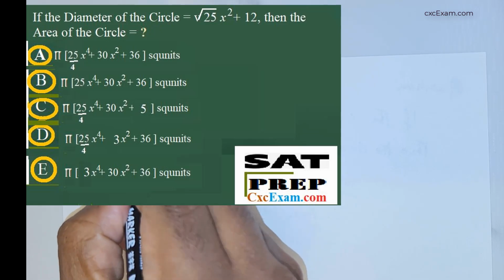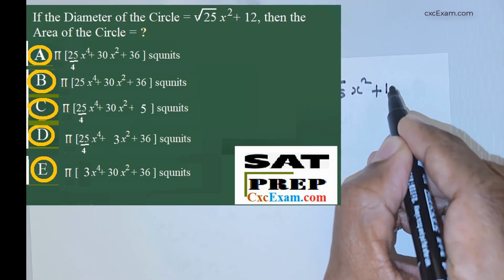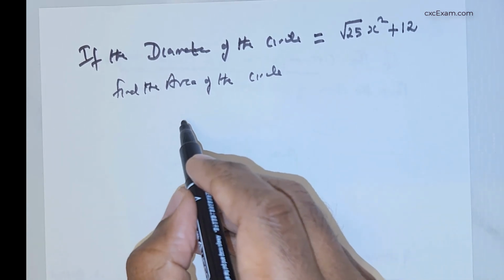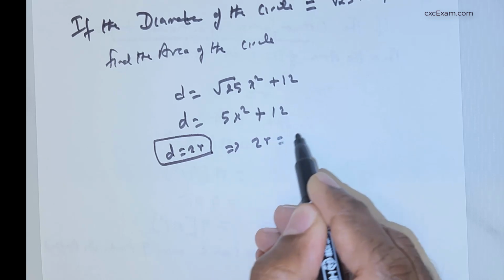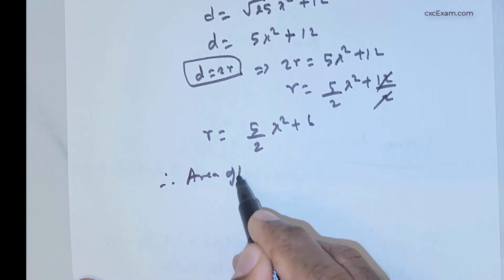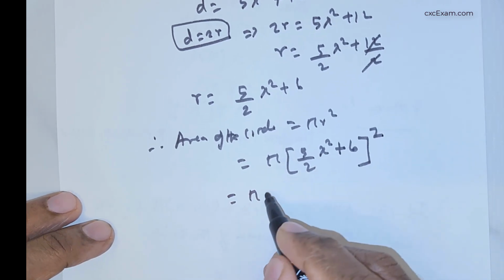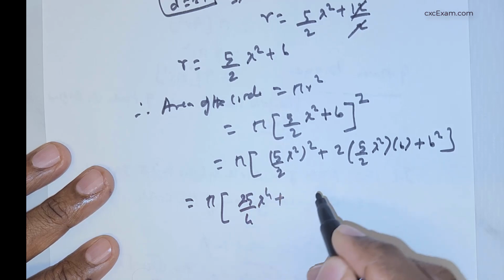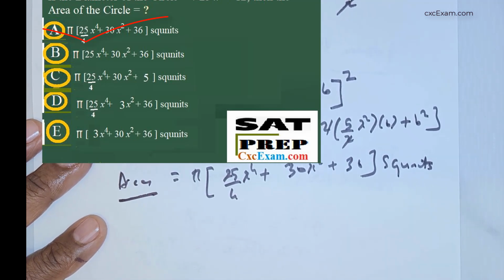Sat prep College Board Circles Question #11